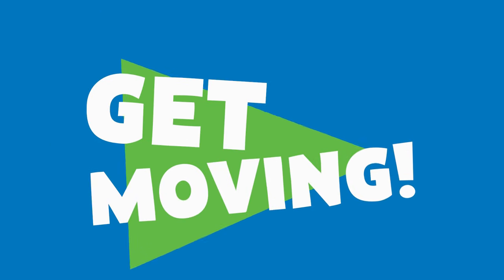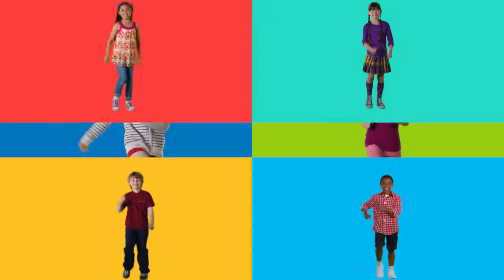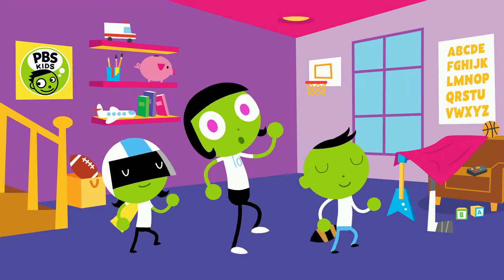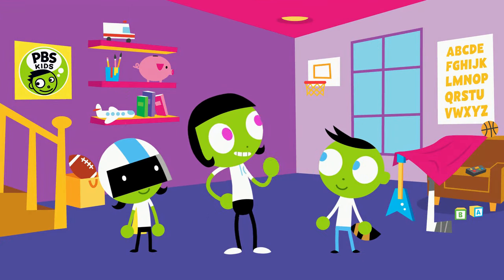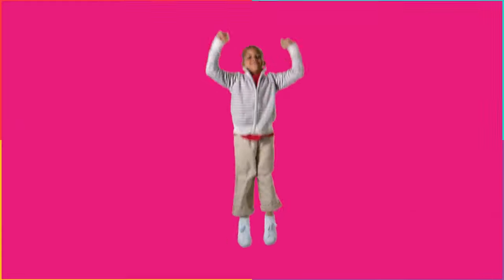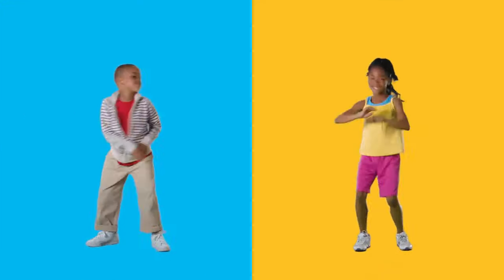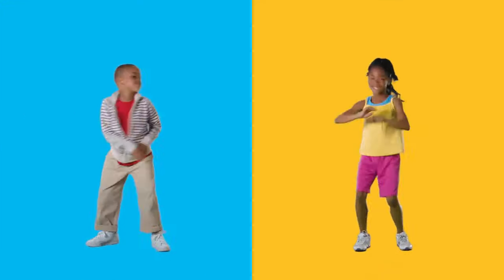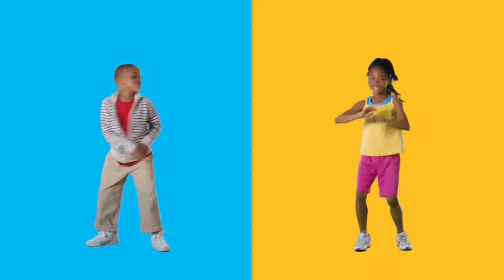PBS Kids: Get Moving Compliation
For Coiny BFB